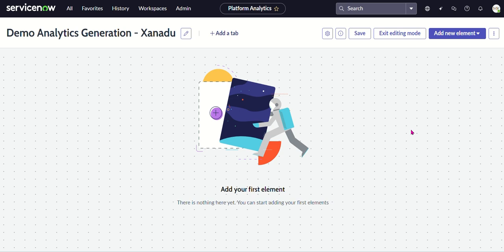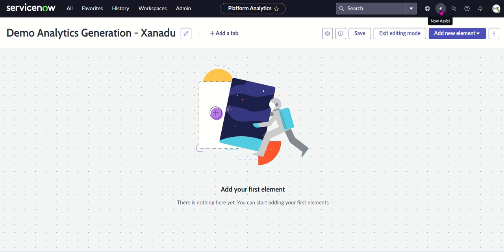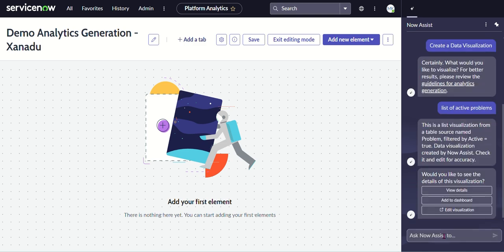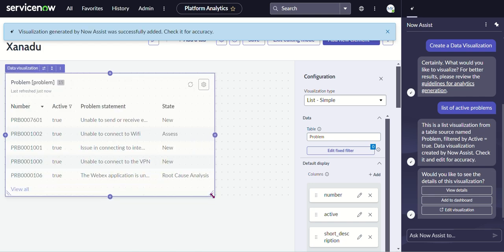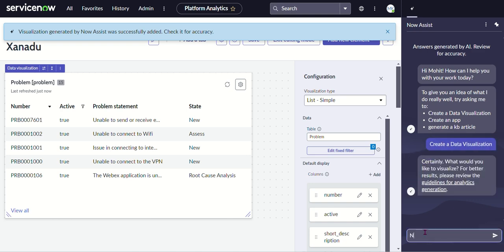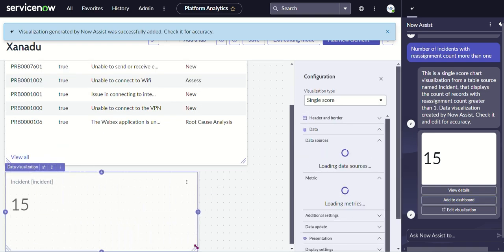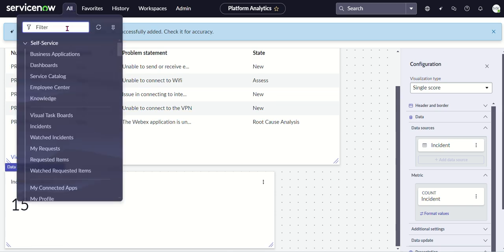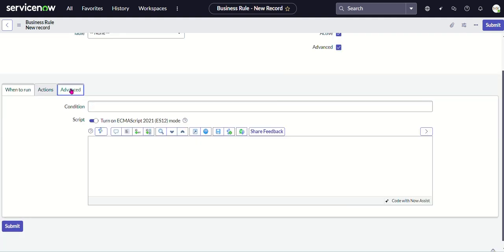Exploring Now Assist Analytics Generation - MVP Demo by Mohit Kaushik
In this episode, ServiceNow MVP Mohit dives into two game-changing features from the Xanadu release. First, he walks through the Now Assist Analytics Generation tool, which allows users to convert ideas into visualizations like reports, charts, or lists through simple natural language prompts. Mohit demonstrates how to generate data visualizations of active problems and incidents with re-assignment counts, adding them seamlessly to dashboards.

But that's not all – Mohit also highlights a critical upgrade for developers: ECMAScript 2021 support is now enabled for global applications, a feature previously only available for scoped applications. He shows how to enable or disable this feature while creating a business rule.

Key Highlights:
• Now Assist Analytics Generation: Create visual reports, lists, and charts by simply asking Now Assist.
• Dashboards: Effortlessly add visualizations like active problems and incident re-assignment counts to dashboards.
• ECMAScript 2021 Support: Learn how developers can now leverage modern JavaScript features in both scoped and global applications.

Whether you're a ServiceNow admin, developer, or just curious about the Xanadu release, this demo will help you unlock powerful new capabilities for data visualization and development.